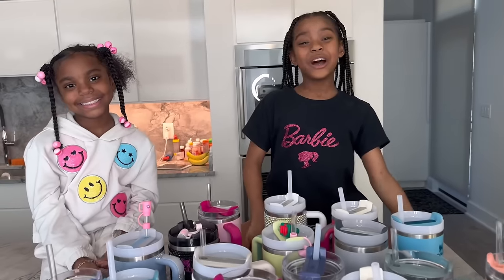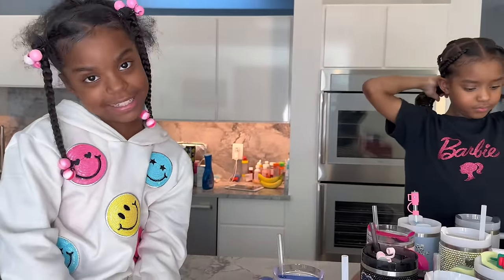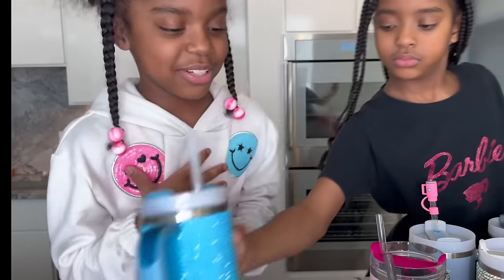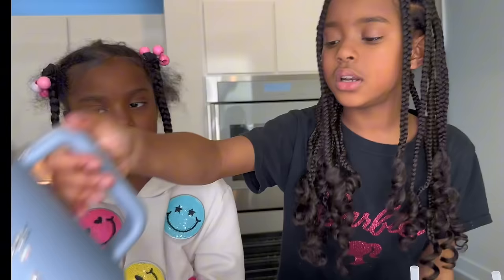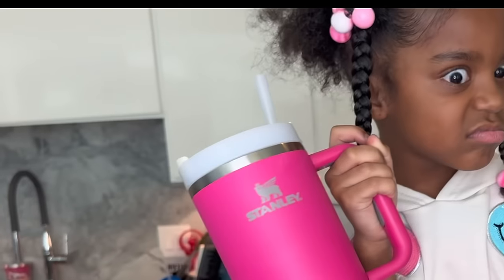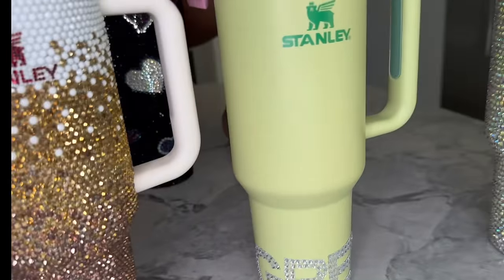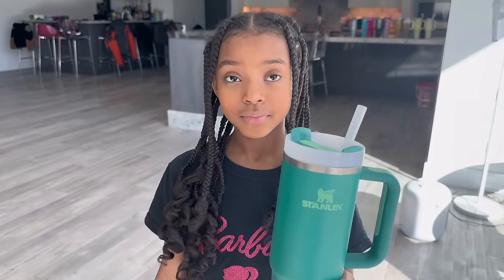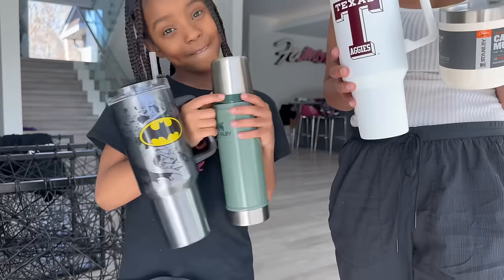Our Stanley Collection!